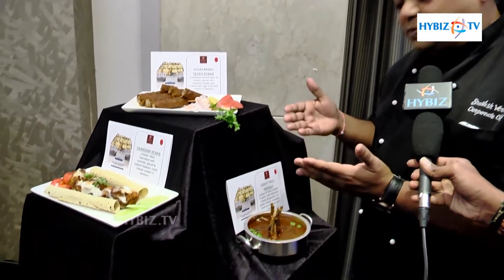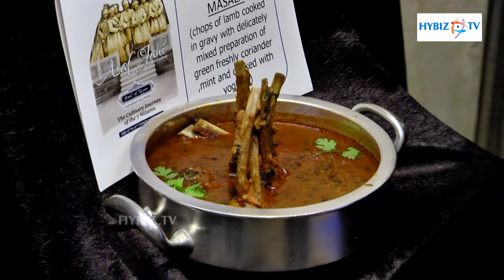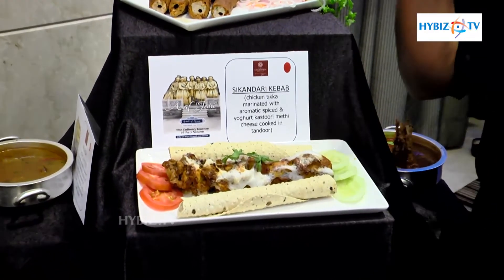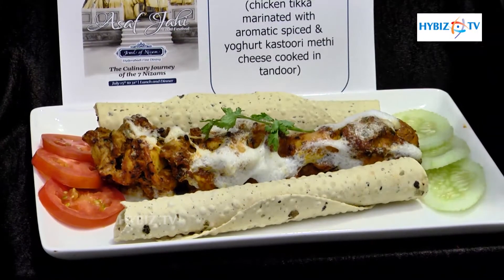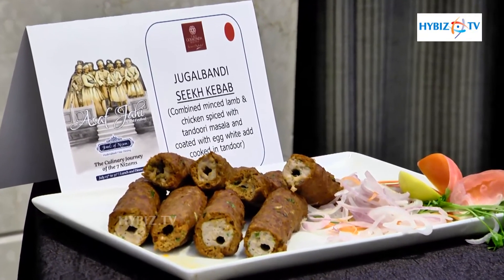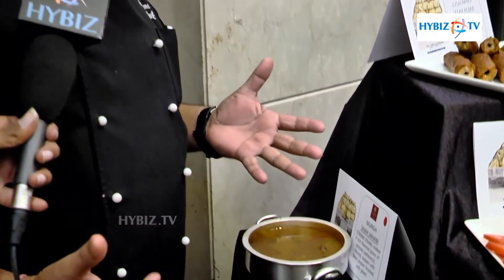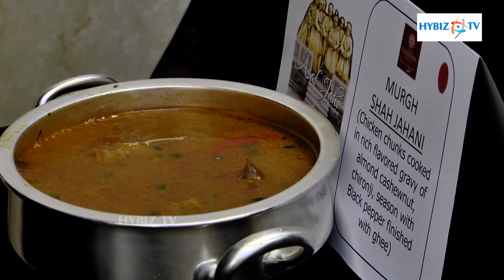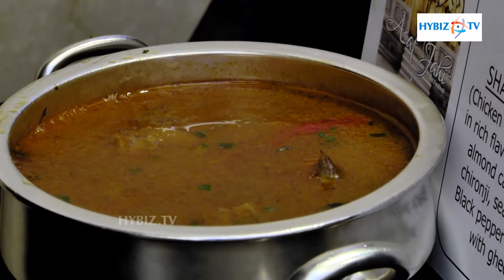Sailesh Verma Golkonda Hotel Corporate Chef - ASAF JAHI Food Festival